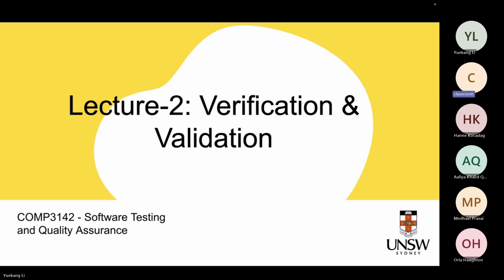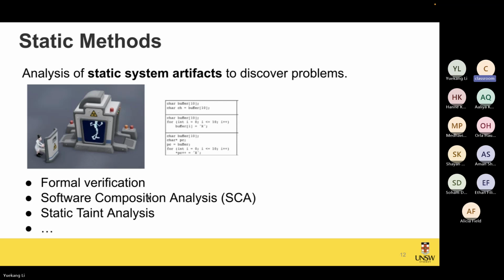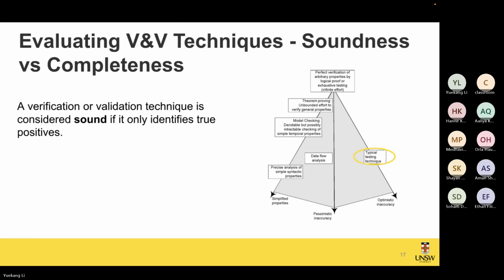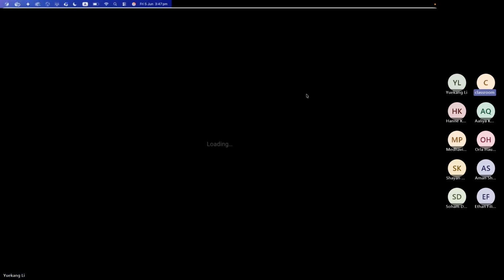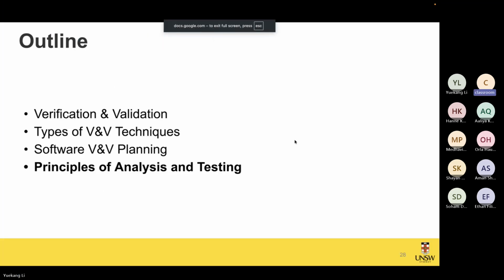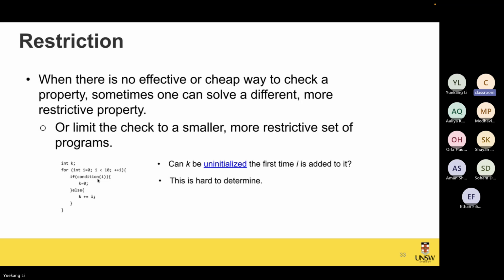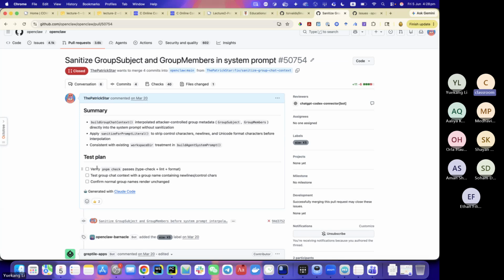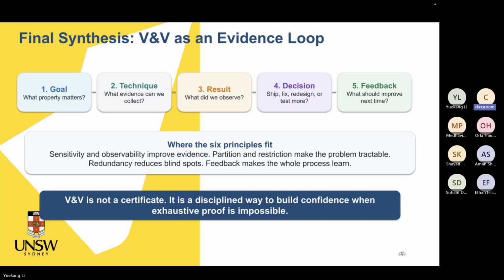Week 1 Lecture 2: Verfication and Validation